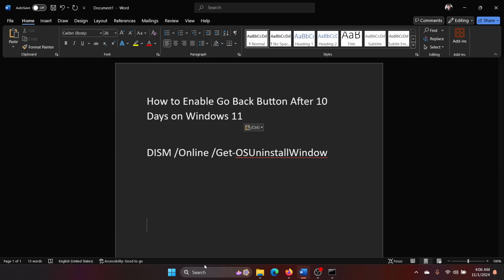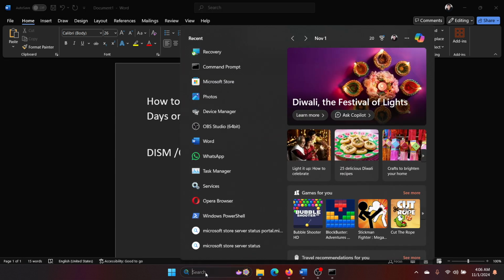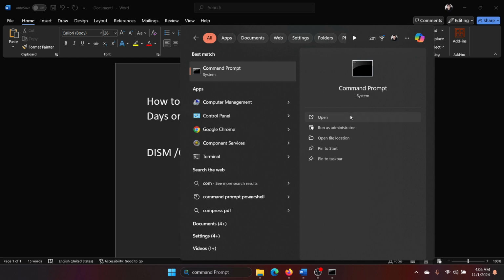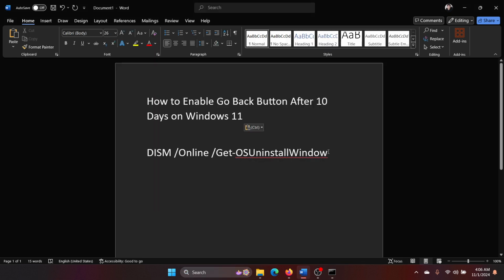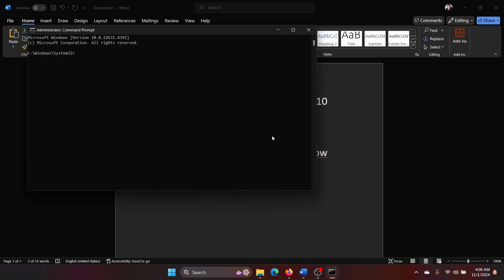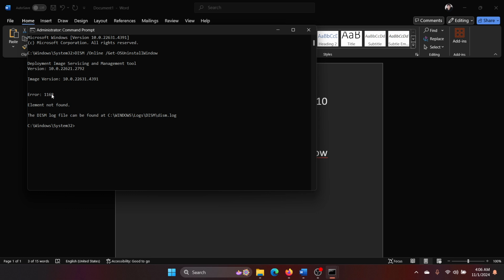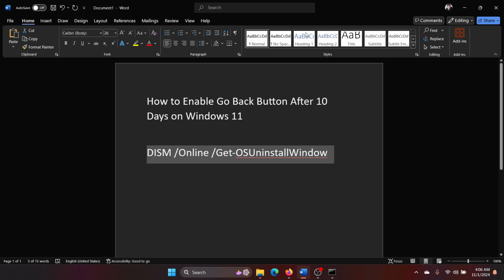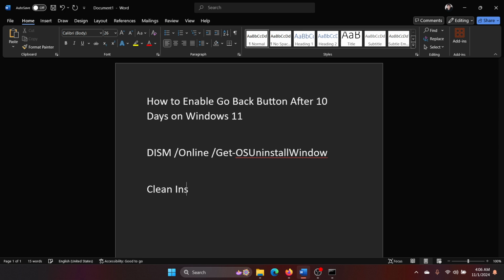How to Enable Go Back Button After 10 Days on Windows 11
Video Title: How to Enable Go Back Button After 10 Days on Windows 11

If you wish to enable Go Back Button After 10 Days on Windows 11 then please watch this video.